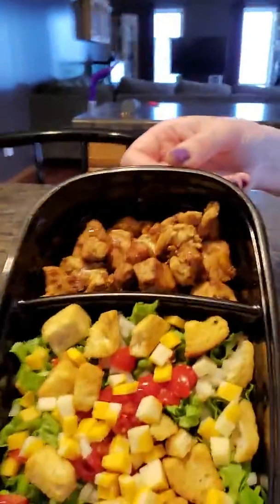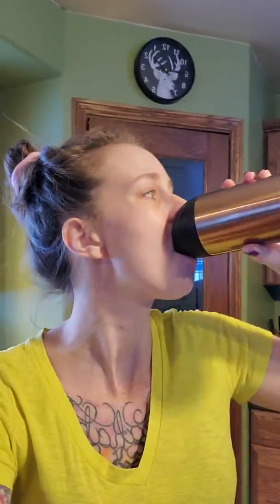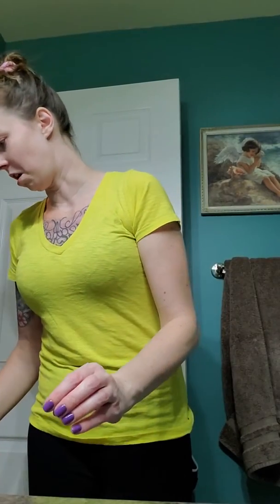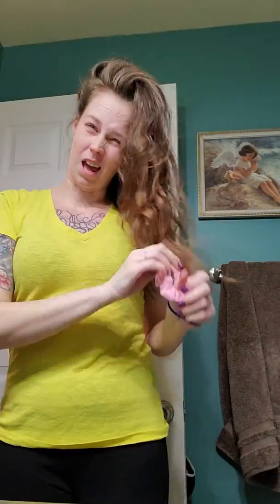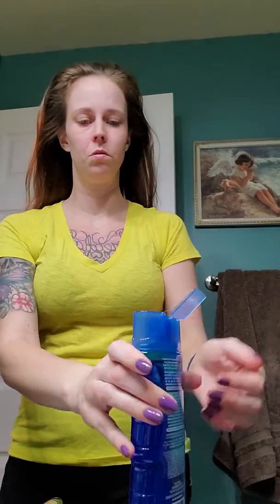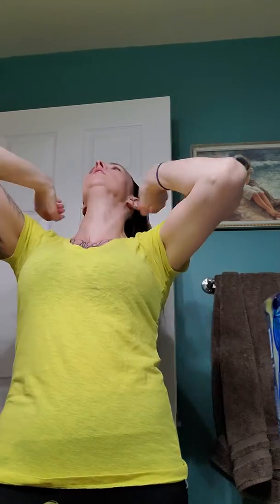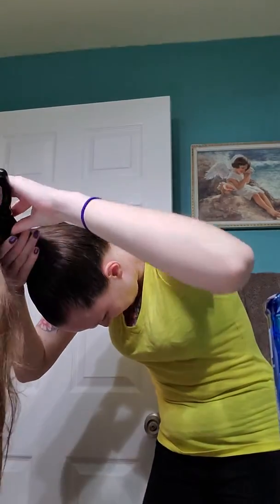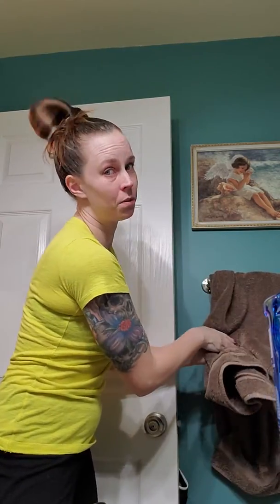Part 2 of the family vlog day 1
The second part of my morning vlog!